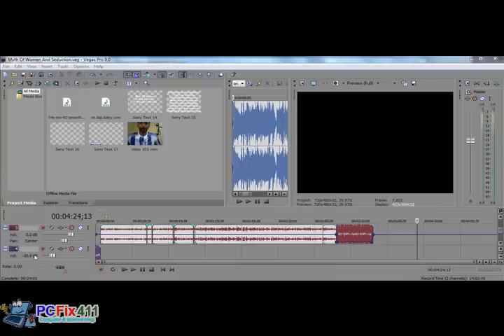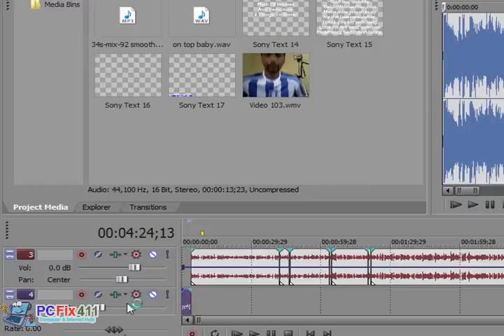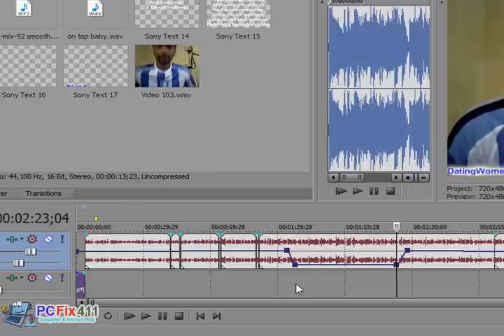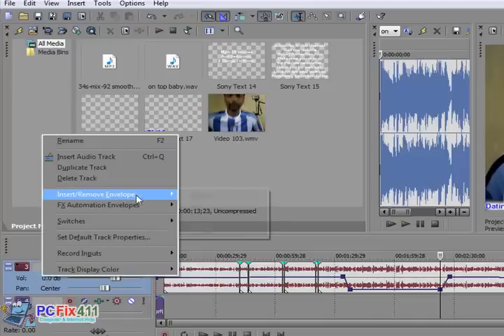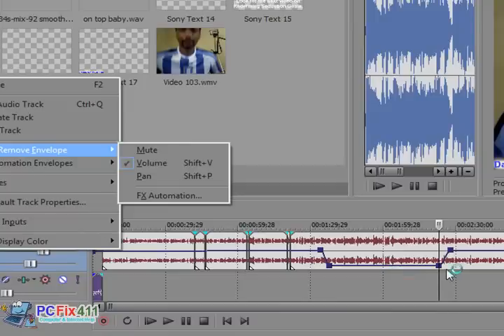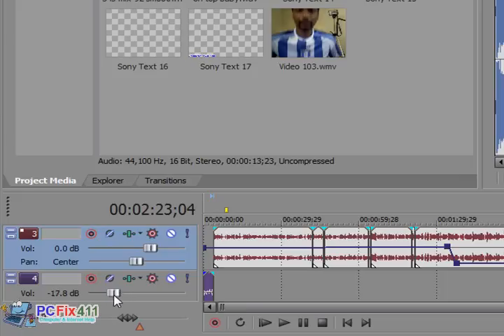Change Volume And Insert Volume Envelope In Sony Vegas 9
Feel free to rate and comment on this video, your feedback is appreciated.